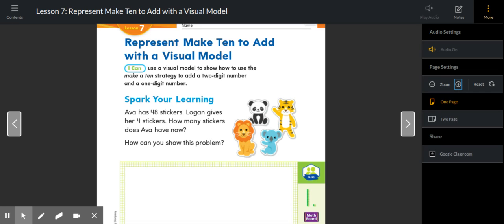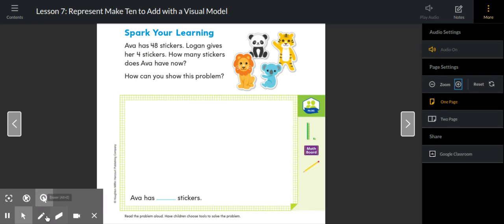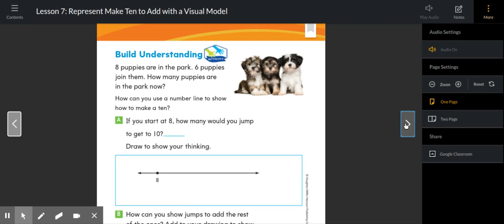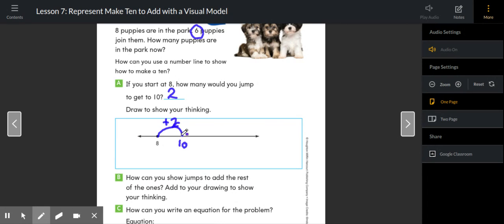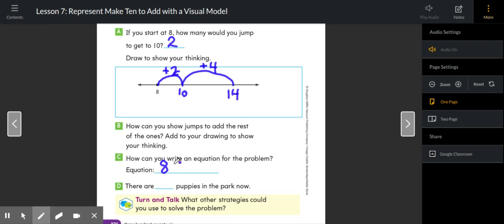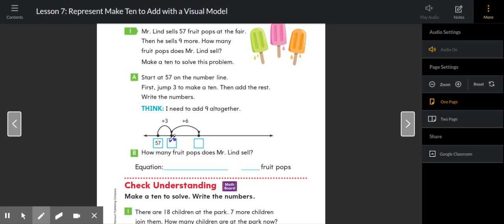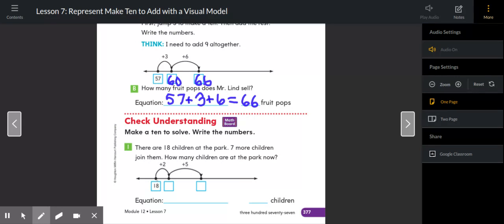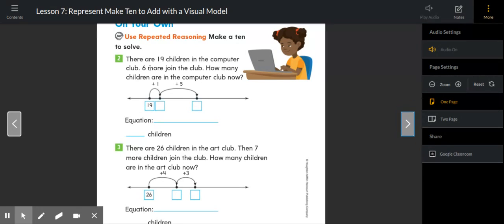Merrilees- Math 12.7